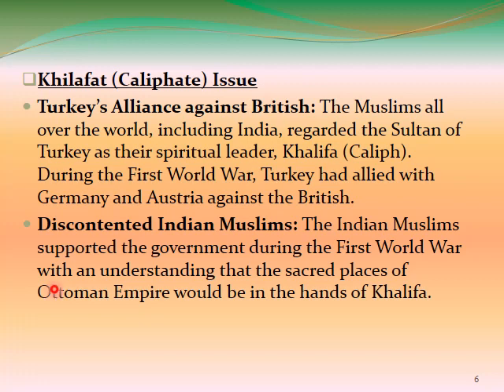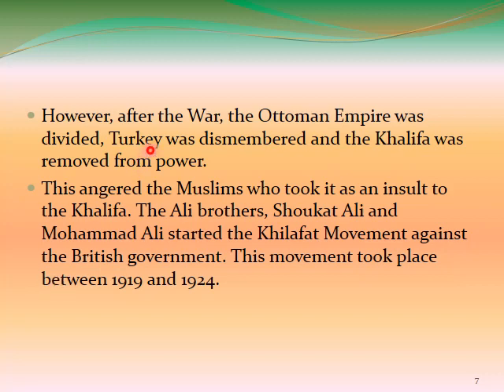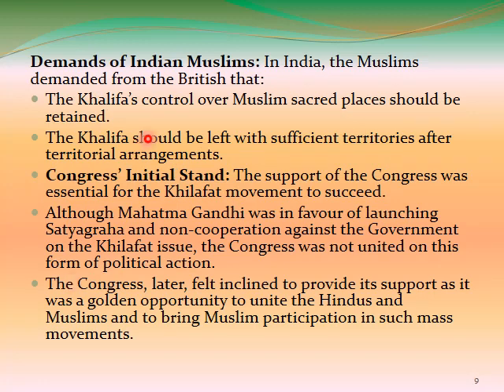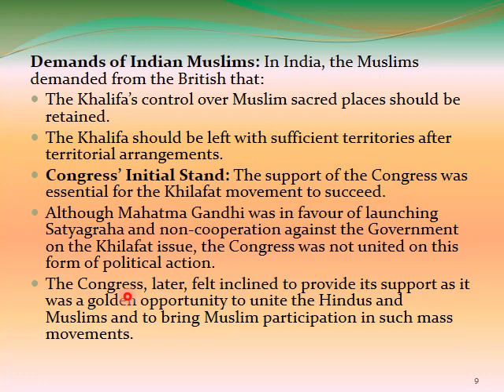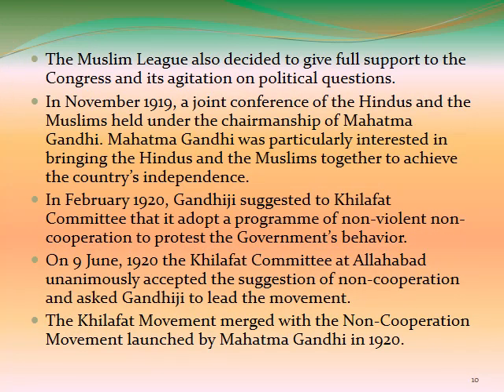HISTORY-NATIONALISM- INDIA-VIDEO-5/11- Khilafat & Non-Cooperation Movement to ACE Exams & Enrichment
ACE- Academic, Competitive, Entrance Exam Preparation & Enrichment,
Mathematics,
Science,
Geography,
Economics,
Political Science,
Biology,
Physics,
Chemistry,
SSC,
PCS,